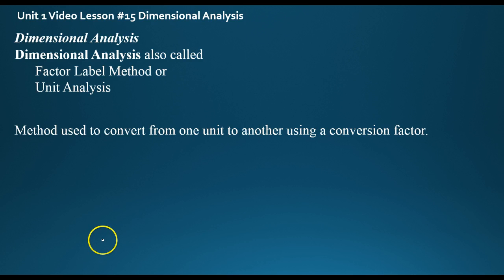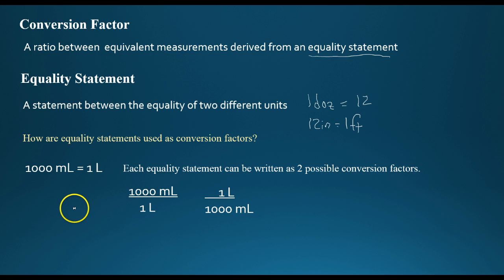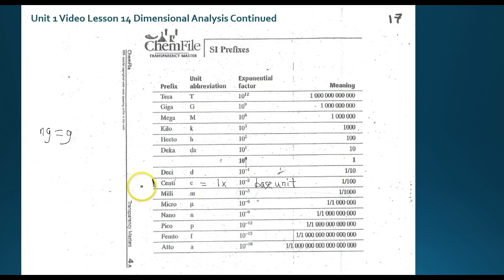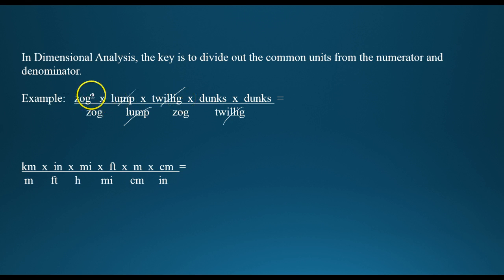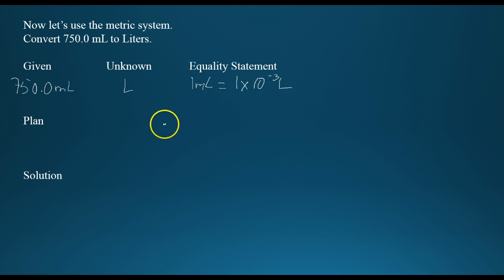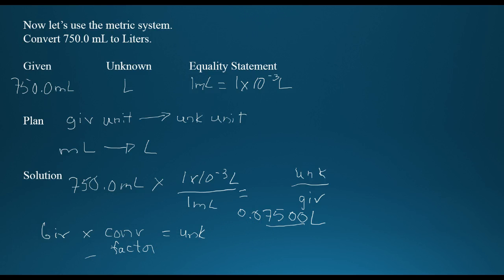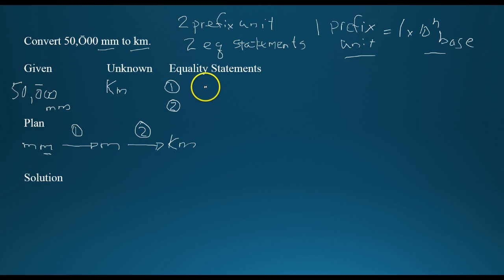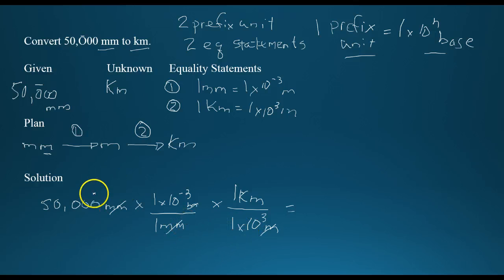unit 1 video lesson #15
This video discusses dimensional analysis, equality statements and conversion factors.